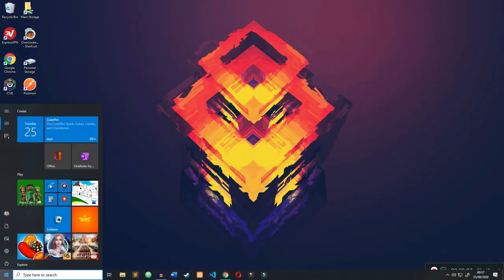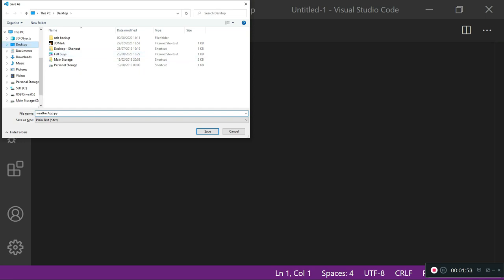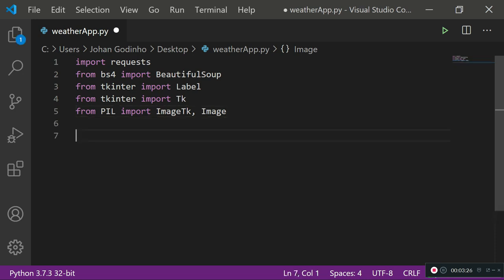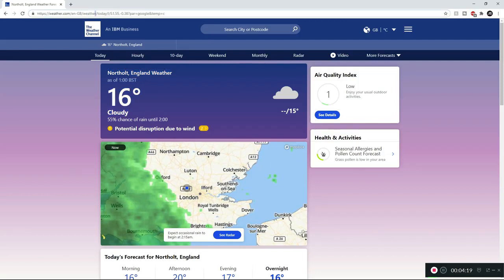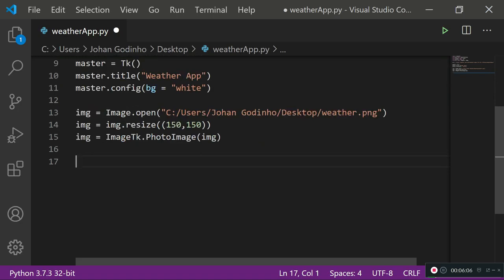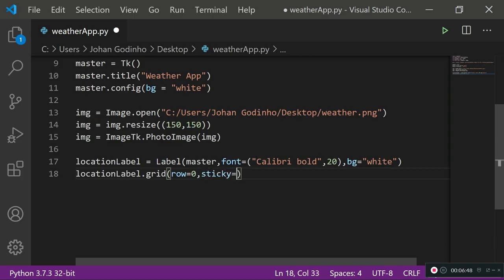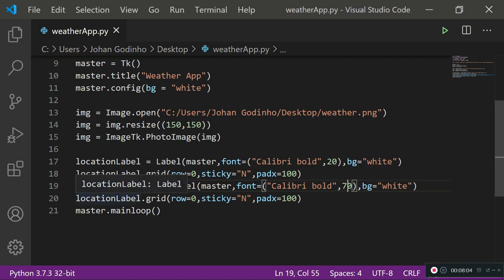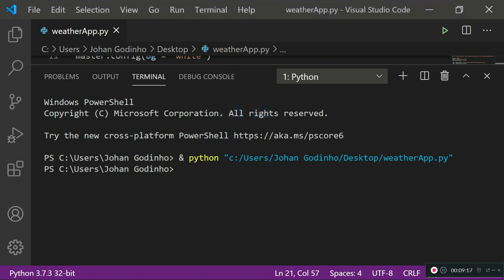Python Tutorial - How To Create A Weather App Using Python